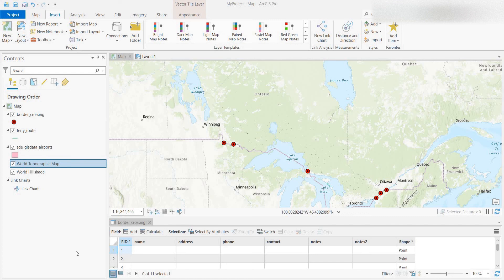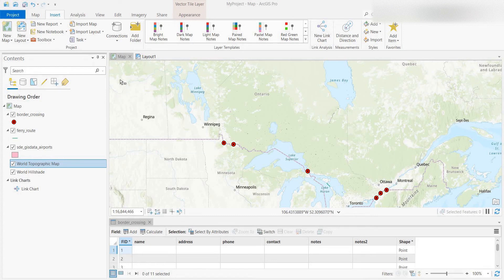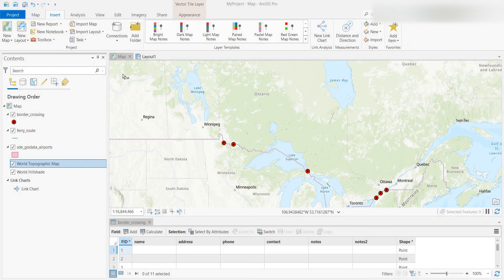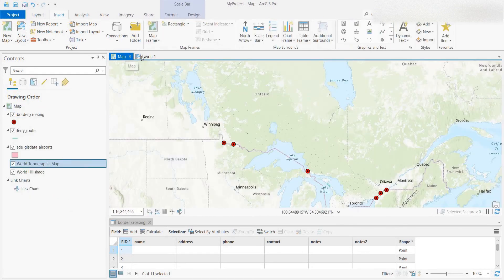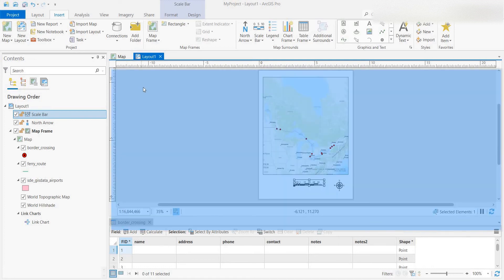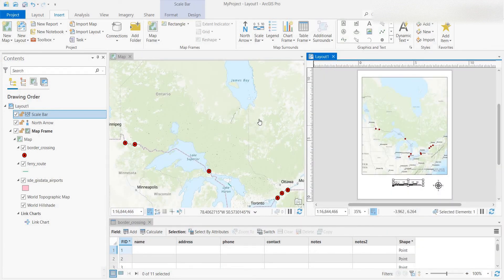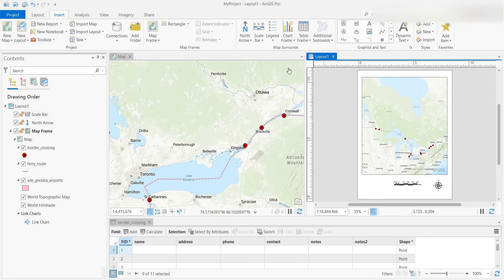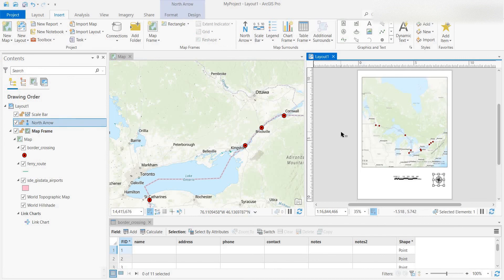GIS users must see this ArcGIS Pro Docking Layouts (ESRI) to customize your view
Docking Layouts for Easy Use  in ArcGIS Pro (ESRI)